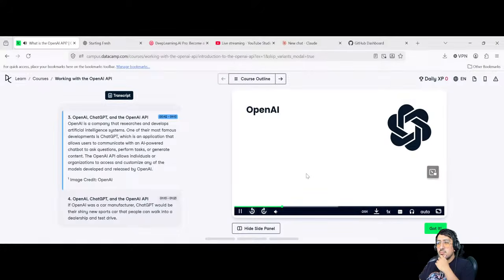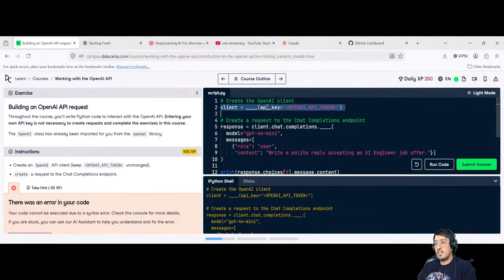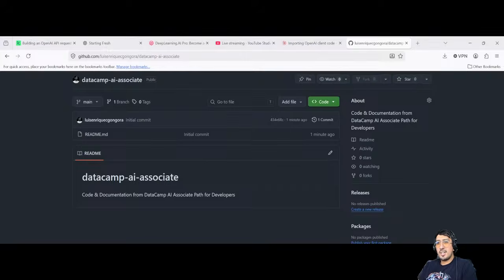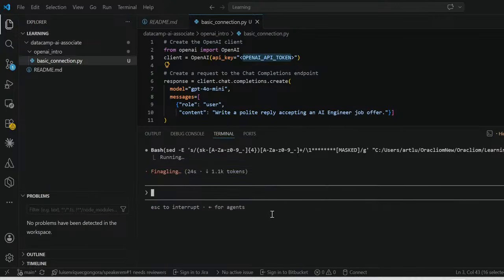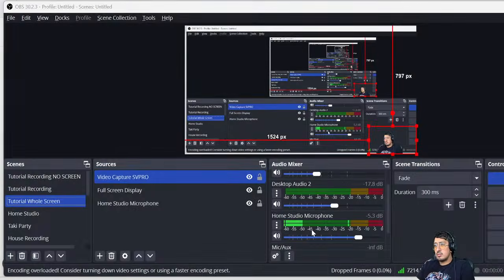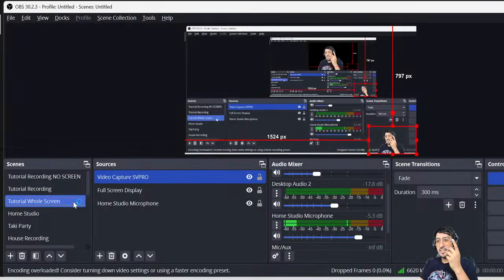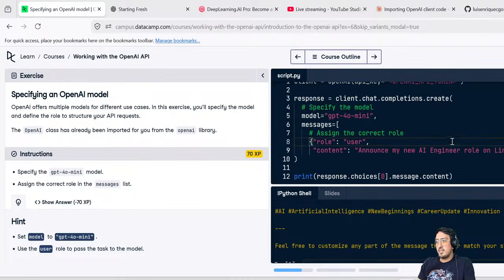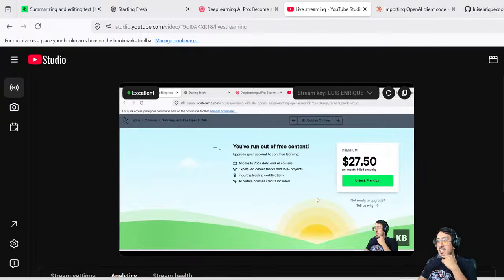Becomming AI Engineer/Scientist #1 - INITIAL SETUP + OPENAI API CONNECTION